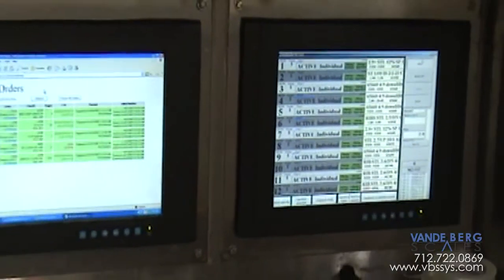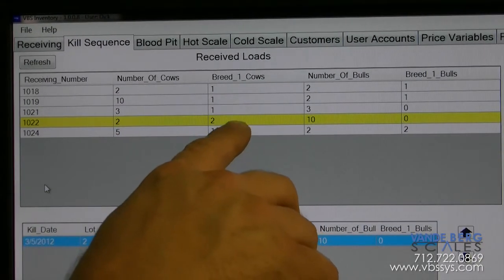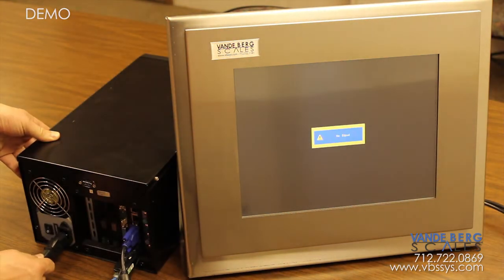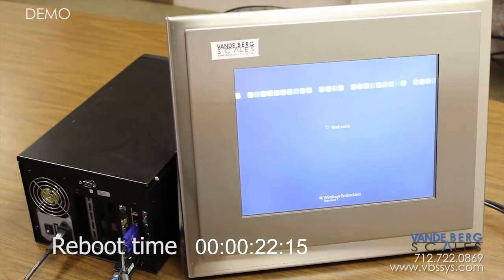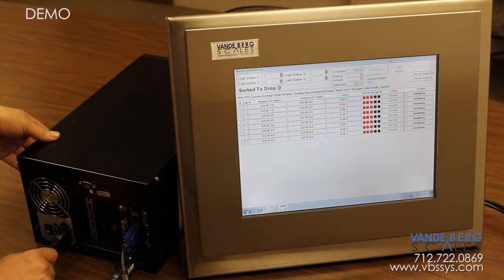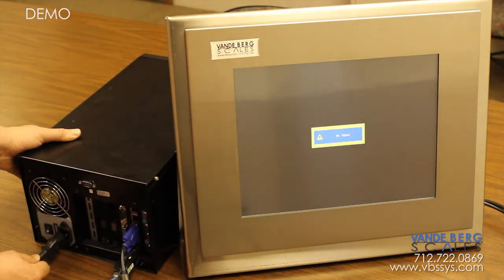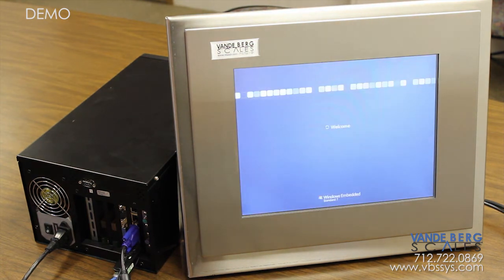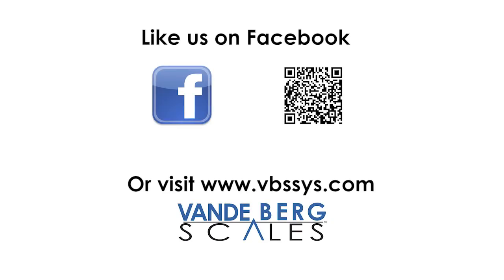Scale Data System (SDS 5000) with Windows® 7 Embedded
| The SDS 5000 (scale data system) and CDS 4000 (computer data system) human machine interfaces are powered by an optimized Windows® 7 embedded operating system that uses a cutting-edge industrial technology to run the control programs that keep your plant running.

By cutting out unnecessary standard Windows functions and using solid state hard drives, this system is capable of a very short reboot time making fears of system instability a thing of the past. It can also handle the having the power plug pulled without any cause for concern.

One of the key features of the embedded operating system is its ability to return to its original state after being rebooted. This is useful if anything goes wrong, because you can simply pull the power plug and reset the computer and it will function just like it did previously.

Today, you can have the advantages of network interfacing, coupled with the power of Windows® 7 Embedded. Vande Berg Scales SDS and CDS Embedded systems are the only way to keep your industrial systems rolling.